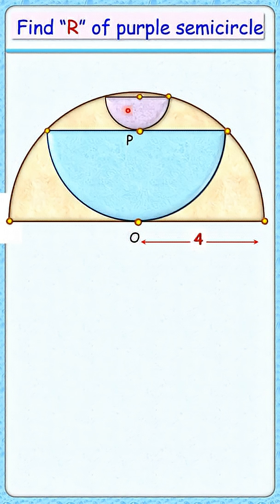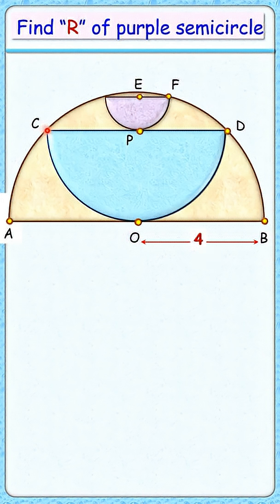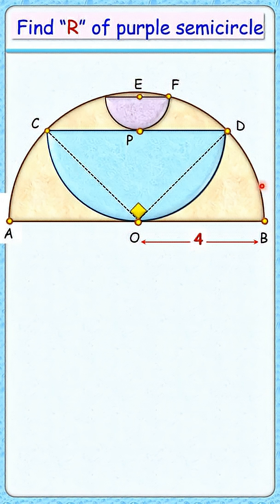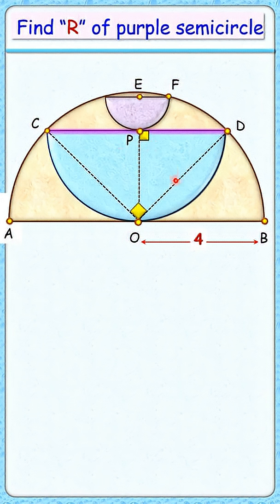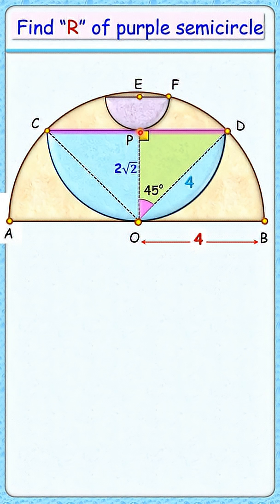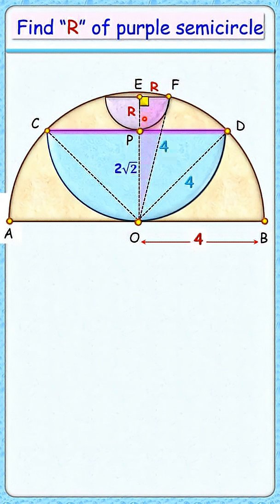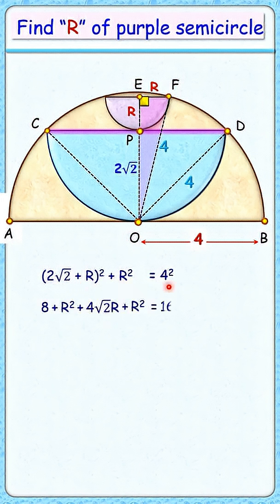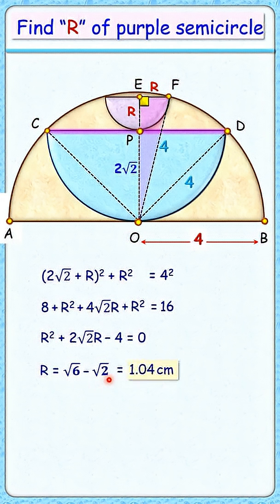3 semicircle - Find radius ............. maths geometry #205